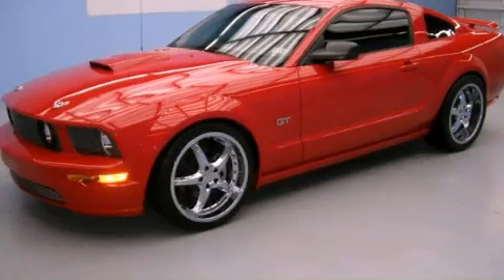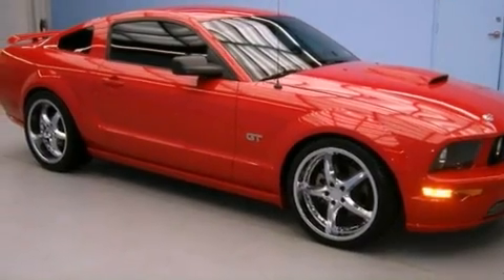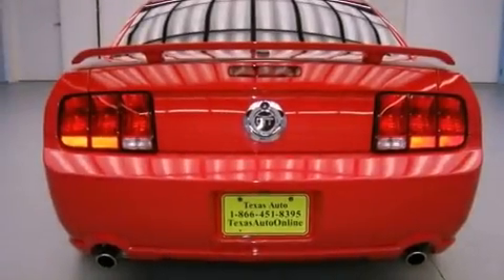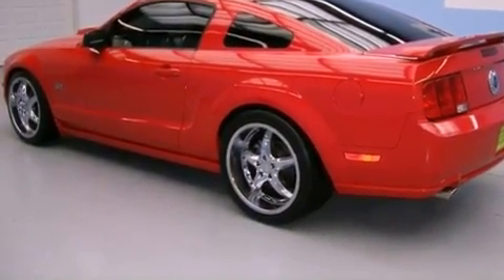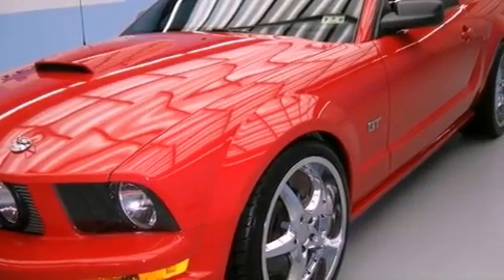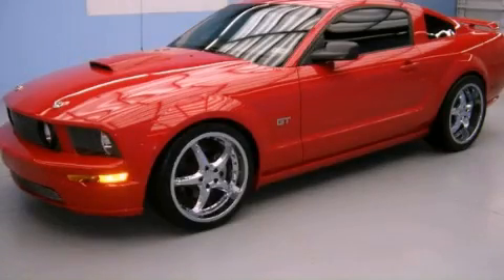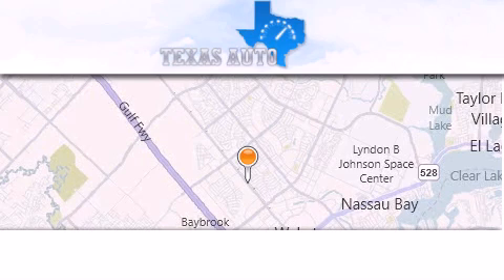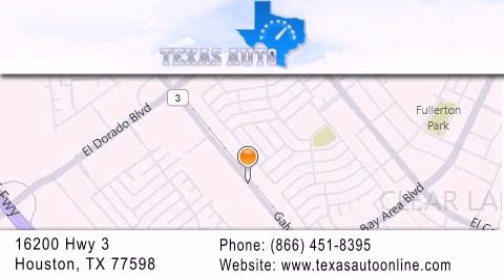2007 Ford Mustang GT Houston TX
We are proud to present this 2007 Ford Mustang GT .

 Year : 2007

 Make : Ford

 Model : Mustang GT

 Engine : 4.6L SOHC 24-VALVE V8 ENGINE

 Trans . : Manual

 Exterior : Red

 Miles : 38,863

 Interior : Black

 Texas Auto

 16200 Highway 3

 Preowned 2007 Ford Mustang GT Houston TX